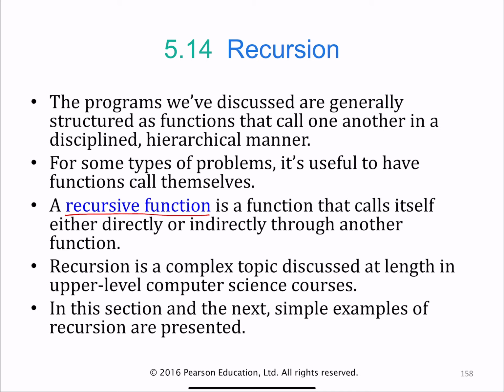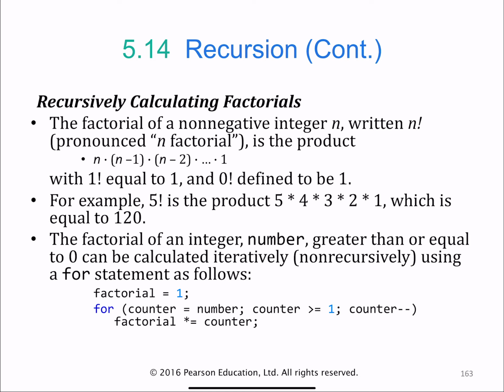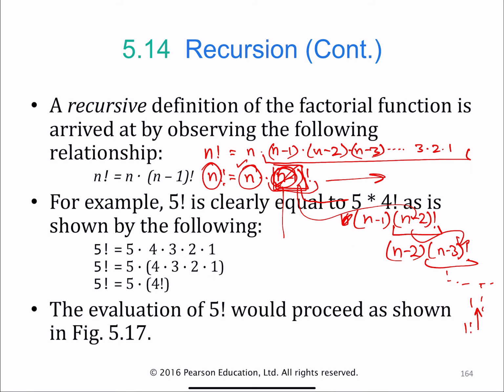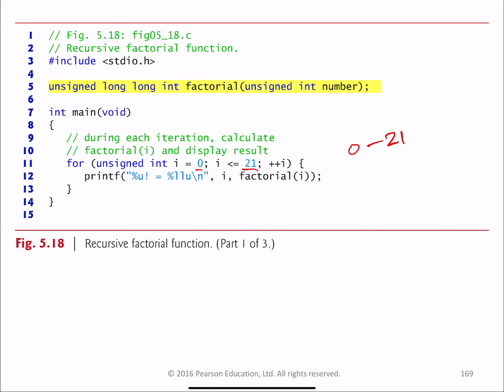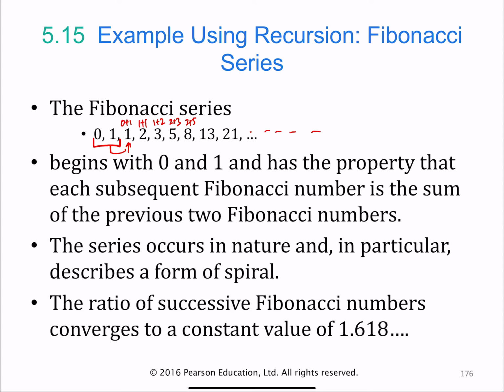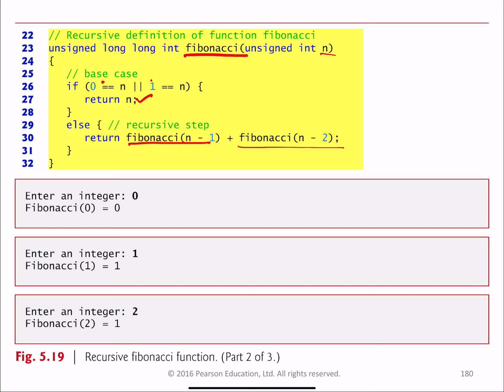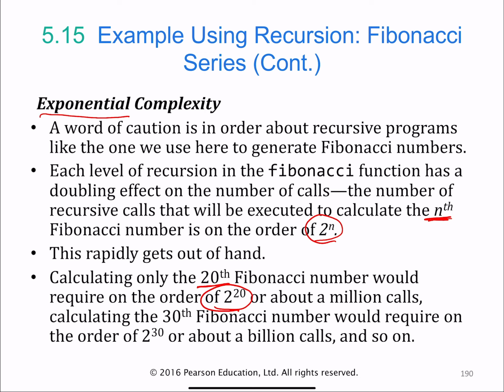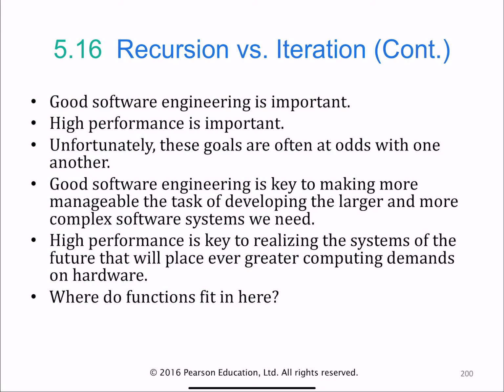07.1 Ch5 Recursion